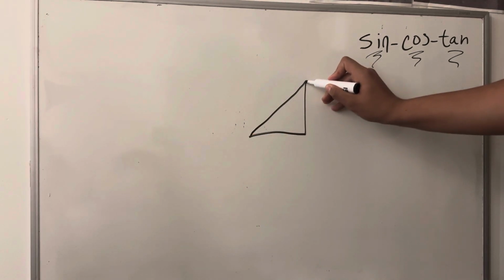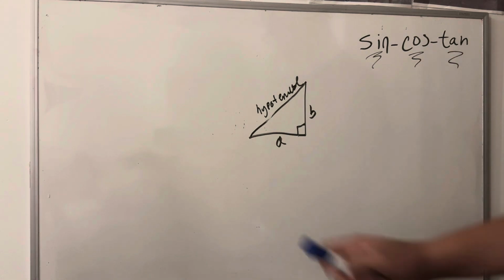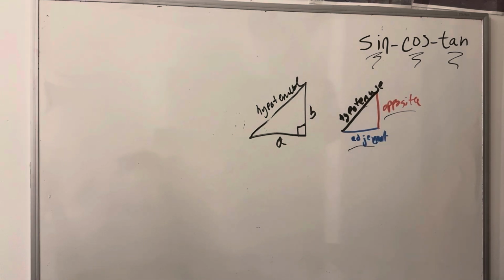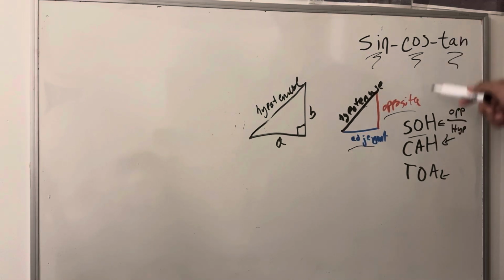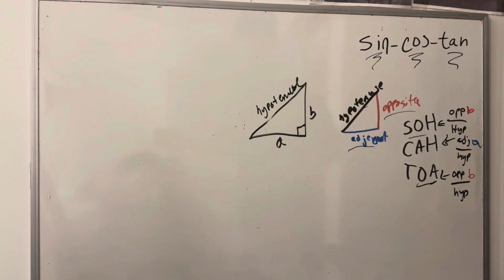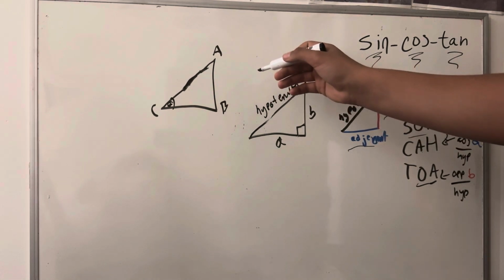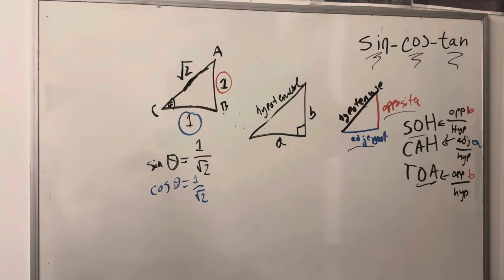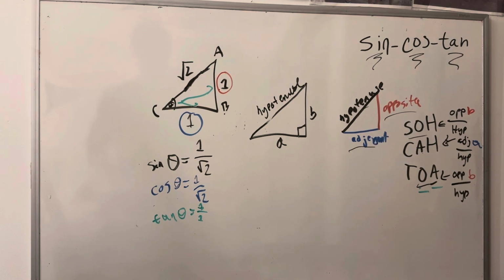Sin-Cos-Tan Triangle Ratios. Trigonometry ✅